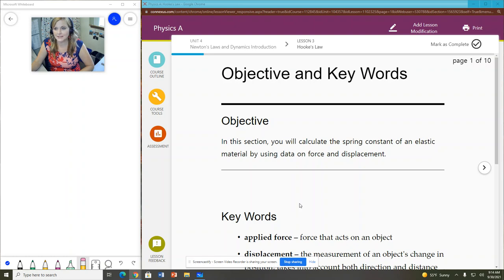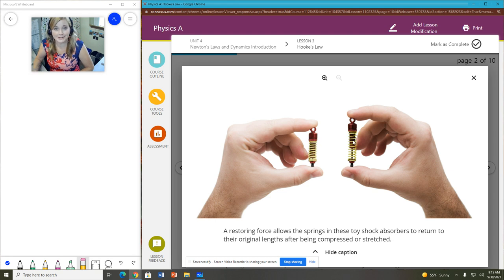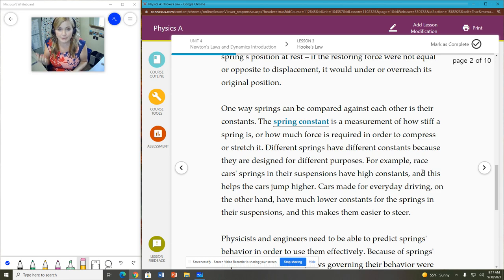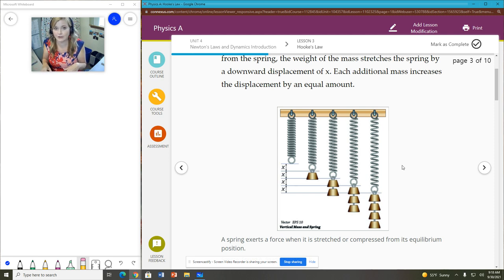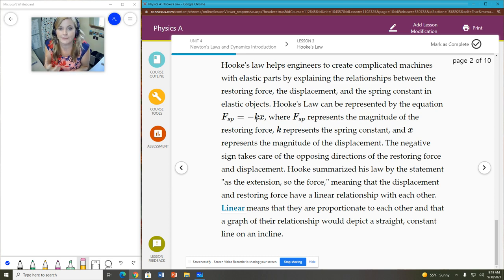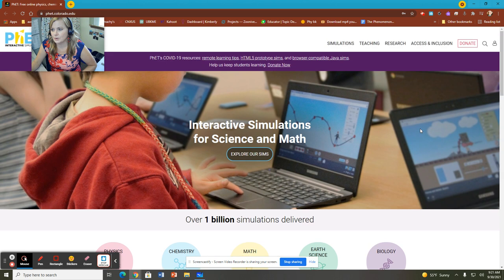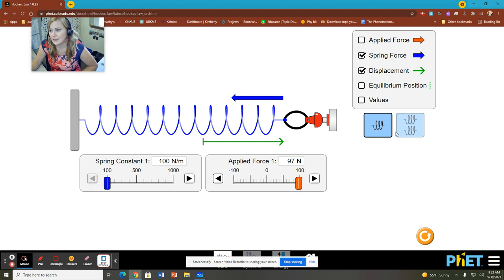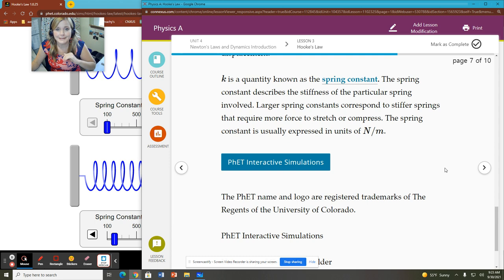WCA Physics A: Unit 4, Lesson 3; Hooke's Law